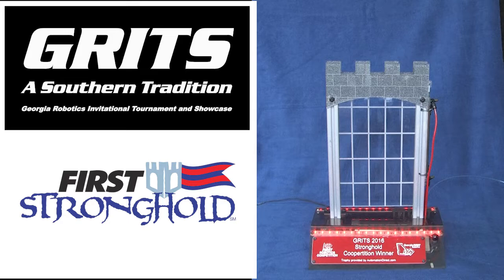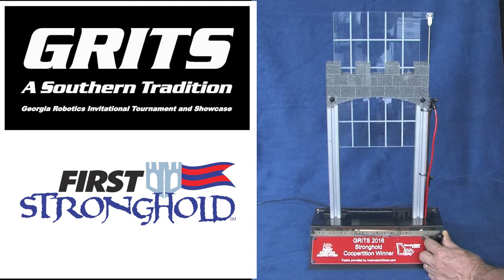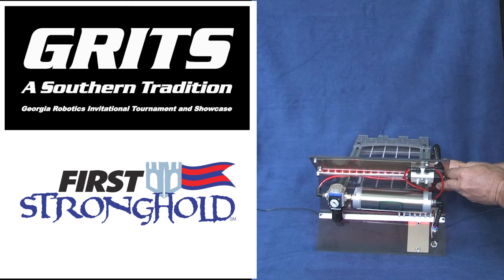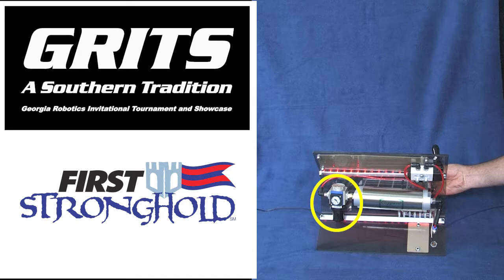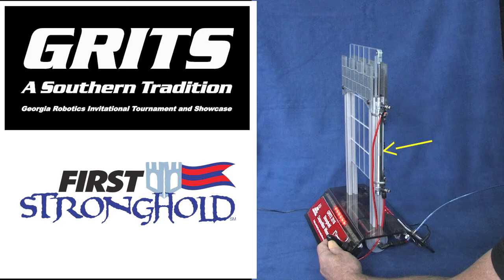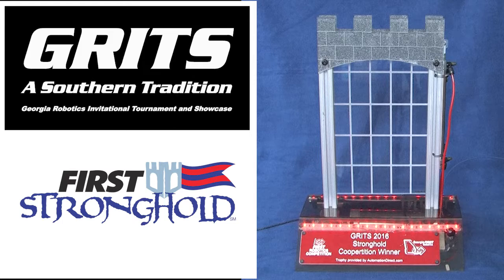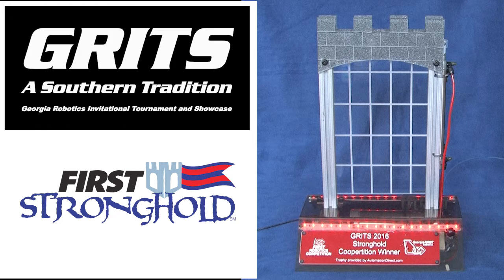2016 GRITS Trophy Design for Georgia FIRST Robotics Off Season Stronghold Game from AutomationDirect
This automated trophy was created for the 2016 FIRST Robotics Stronghold FRC game. The trophy features NITRA Pneumatic cylinders and a manual pneumatic valve with position sensors to detect when the cylinder is up or down. LED lights simulate the scoring on the actual field.